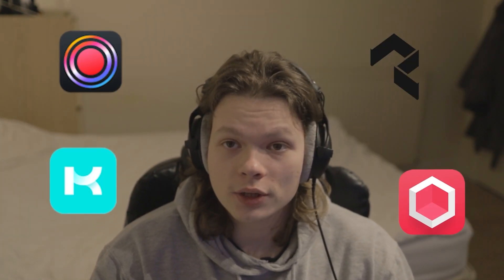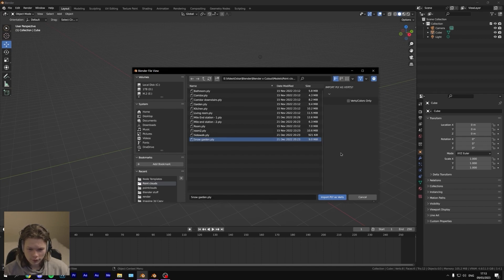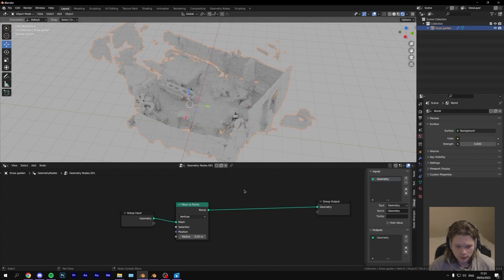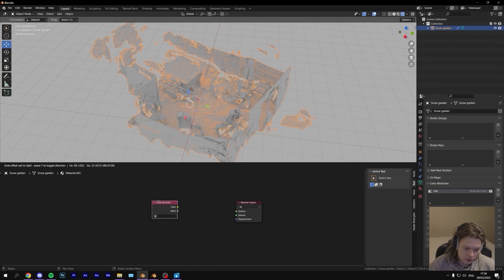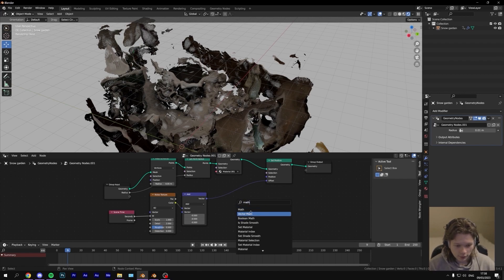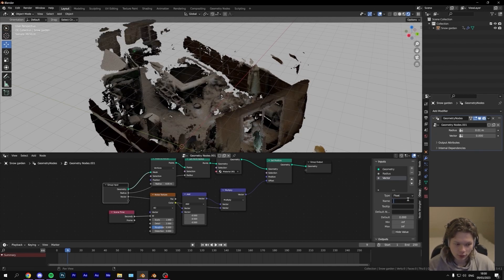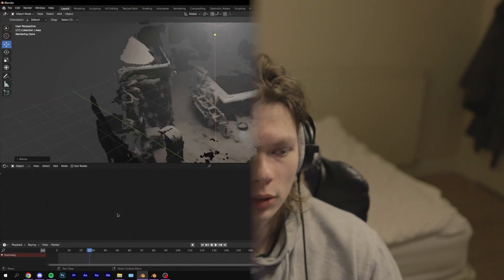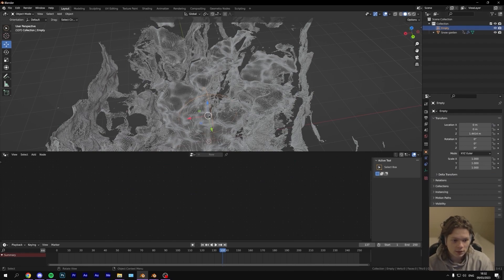How To Make Point Cloud Animations (Blender)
In this video I teach you how I animate point clouds in blender with geometry nodes. I also show you some extra ways to spice up your animation such as adding a simple deform modifier and how to only animate a specific area.

Skip the tutorial and start creating,

The new importer for Blender has been introduced in Blender 3.6 Alpha, meaning that importing point clouds with vertex colours is now possible without having to download the import-ply-as-verts importer:

00:00 - Intro
00:25 - Get Scannin'
01:06 - Import Scan
03:03 - Visualising
04:23 - Getting the Colour
05:21 - Animating the cloud
07:50 - Set the scene
08:43 - Make it twist
11:39 - Speed/More Textures
13:00 - Rendering
14:12 - Bonus: Proximity
17:52 - Outro